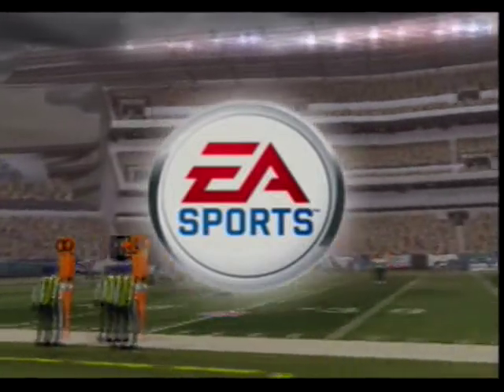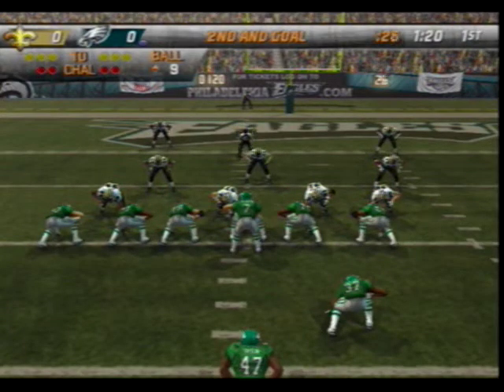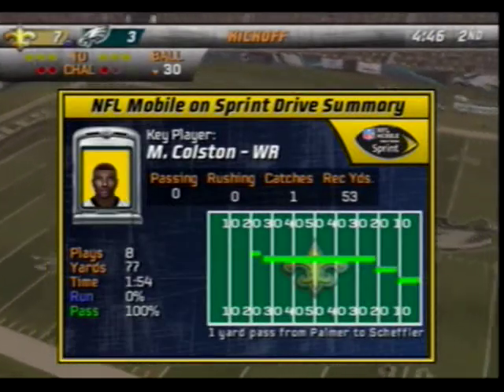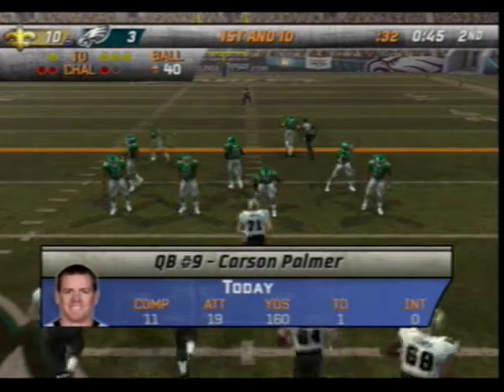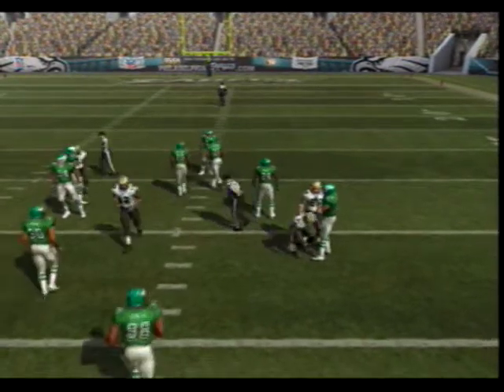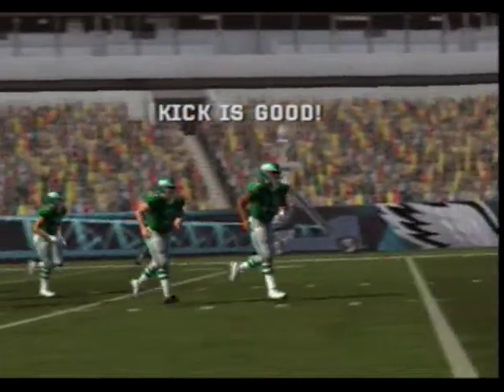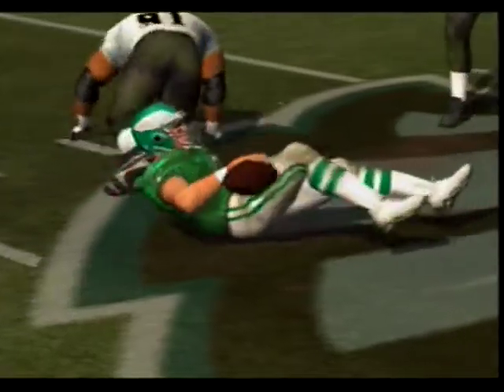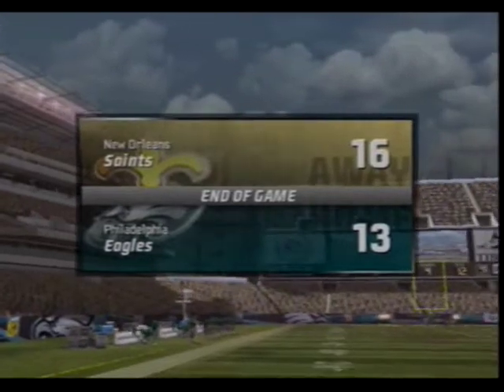VFL 4 0 S3 Week 3 NO at Phi